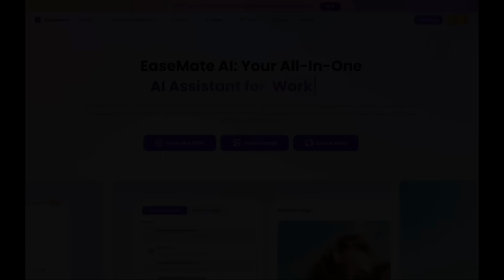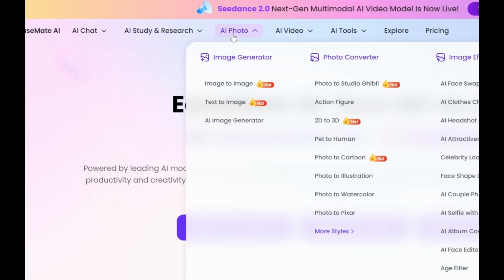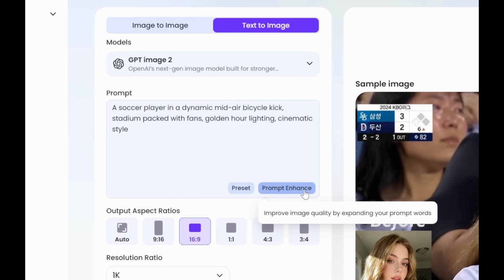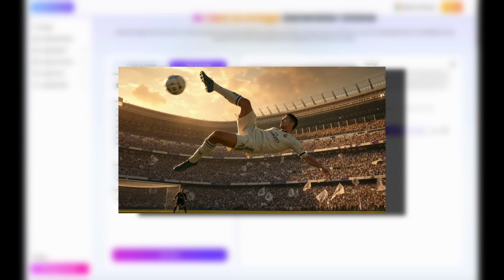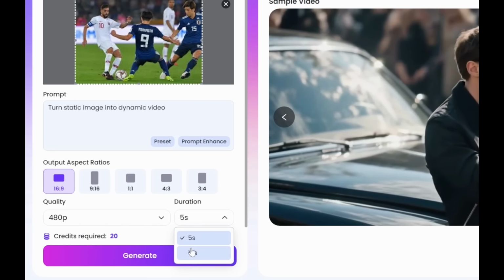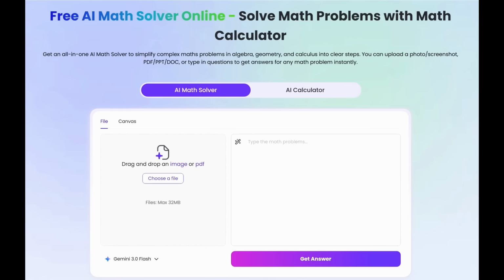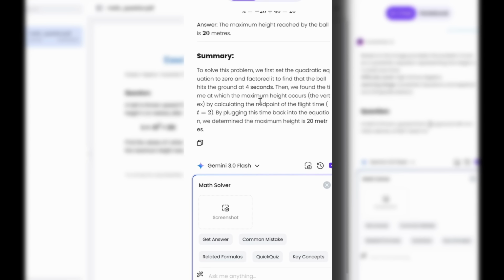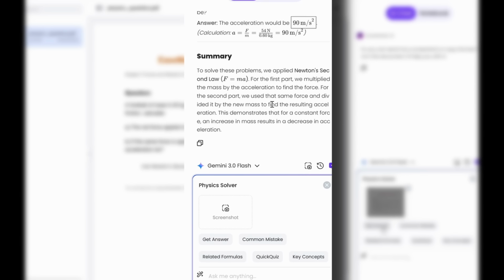I Created Viral World Cup AI Videos Using EaseMate AI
In this video, I test EaseMate AI, an all-in-one AI platform where you can use AI chat, study tools, AI writing tools, image generation, video generation, and many other AI features in one place.

Instead of switching between multiple websites for different AI tasks, EaseMate AI brings several powerful tools and models together inside one clean platform. In this tutorial, I use GPT-Image 2 to create cinematic World Cup-style football images, then bring those images to life using Seedance 2.0 image-to-video generation.

I’ll show you how to create AI football posters, generate cinematic sports visuals, animate images into videos, and explore how Easemate can also help with daily work, study tasks, writing, and content creation.

In this video, you’ll learn:

How to use EaseMate AI
How to create images with GPT-Image 2
How to turn images into videos with Seedance 2.0
How to create World Cup-style AI football content
How to use one AI platform for chat, study, writing, images, and videos
How creators can make cinematic AI content faster

EaseMate AI is useful for content creators, students, professionals, and anyone who wants to save time by using multiple AI tools in one place.